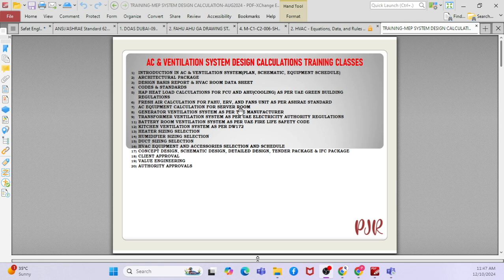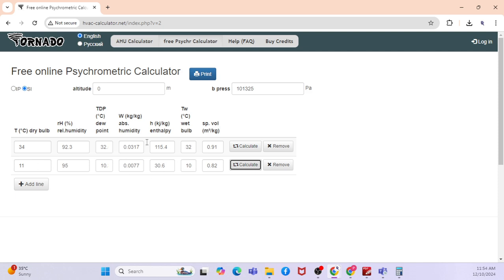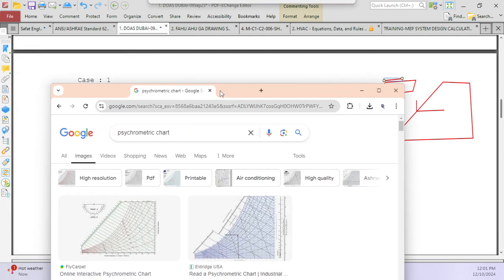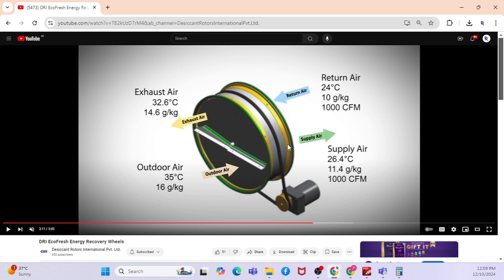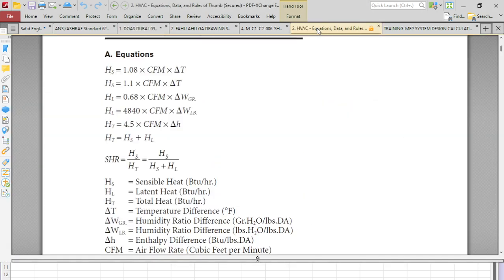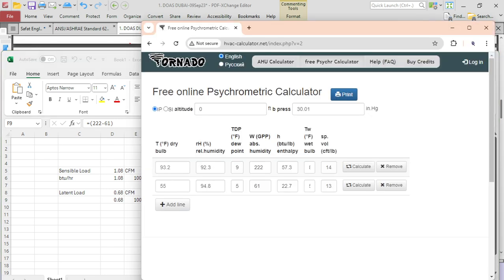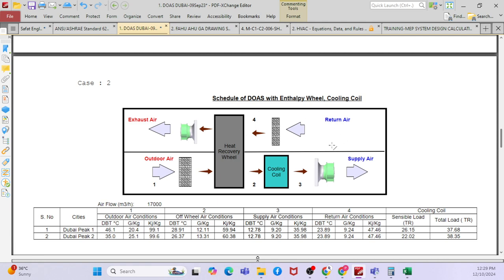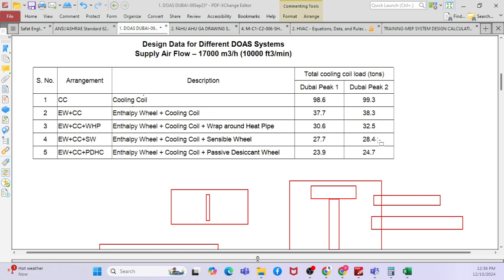FAHU Capacity calculations